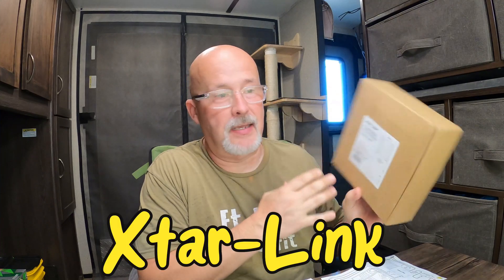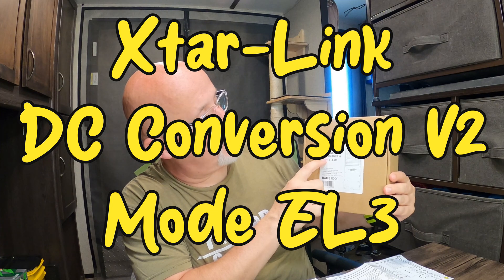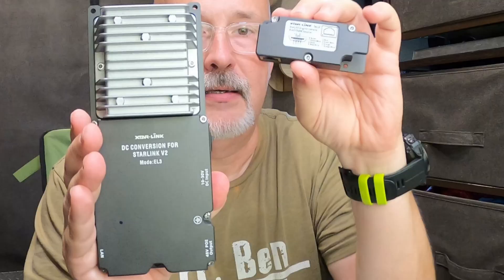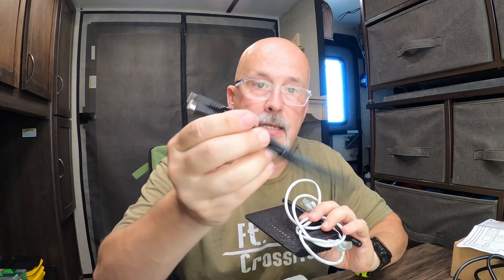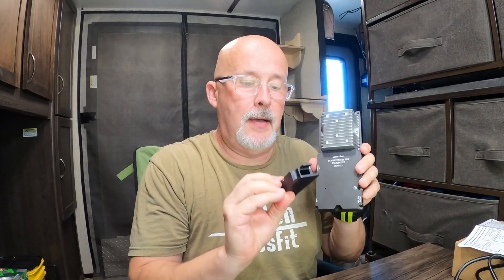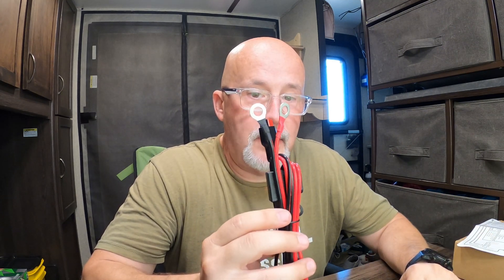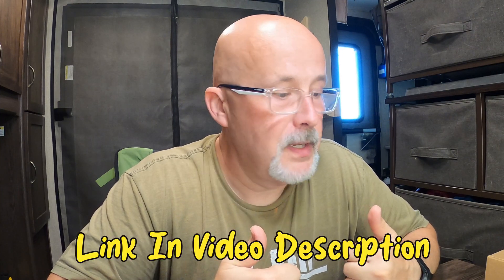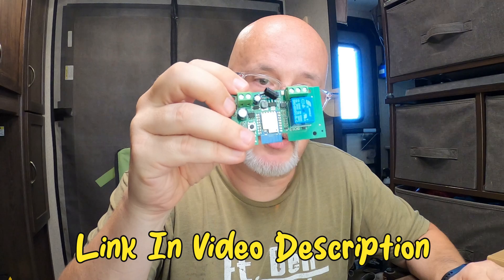Starlink 12 Volt Conversion w/ XTAR-LINK EL3 & Power Testing | Tutorial & Review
This is a complete and comprehensive guide to how to convert your OEM Starlink Gen. 2 dish to run on 12-volt DC power in less than 30 minutes, utilizing the XTAR-Link 12v Conversion Kit

00:00 Intro
01:27 What's In The Kit
05:32 Starlink on AC Results
07:58 Setup of Xtar-Link Device
10:00 Starlink on 12v DC Results
11:26 Final Power Numbers
13:28 My Install and Update on Smart Switch

You can get $20 OFF via our XTAR-LINK  link directly below and enter WANDERON at Checkout.

12-volt conversion for Gen 2 Actuated Dish (EL3 Kit)

12-volt conversion for V3 dish is also available (EL6 Kit)

If you prefer Amazon here is the link for the Xtar-Link Bundle (actuated dish)

If you have the V3 dish they also have a conversion kit for that as well.

Are you tired of the proprietary cable that Starlink uses on the Gen 2 (articulating dish)? I found this great option that allows you to ditch that 75ft cable and convert it to an RJ45 Ethernet cable in 15 minutes without splicing wires and you can customize any length of cable you will need.

This is the Klutchteck Starlink SPX Plug to RJ45 Adapters, Waterproof Starlink Cable RJ45 Female Connectors Designed for Starlink Gen 2 Dishy and Router Starlink Accessories

Starlink SPX Adaptor Kit

Startech 12ft Cat6a Cable (other sizes available)

Self-Fusing Silicone Tape

GearIt Alternative Cat6 Cable (recommended by other users)

Power Cord Hatch

Starlink 12 volt Conversion w/ XTAR-LINK EL3 & Power Consumption Testing | DIY Tutorial & Review